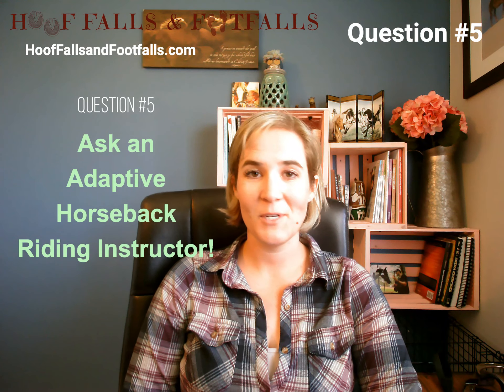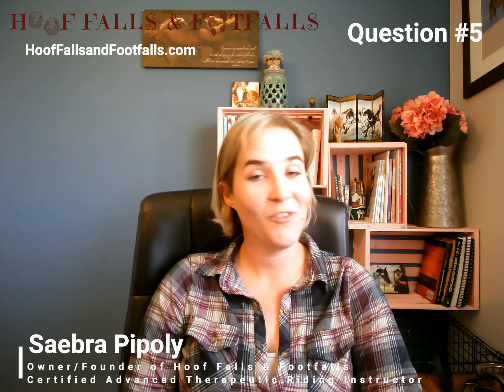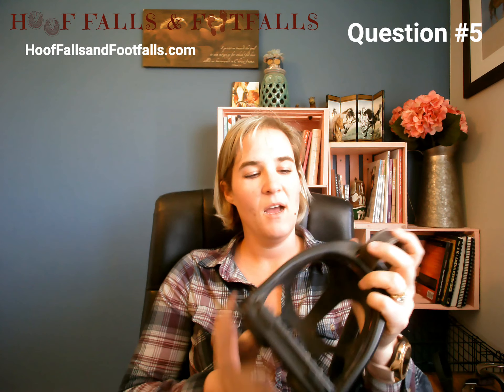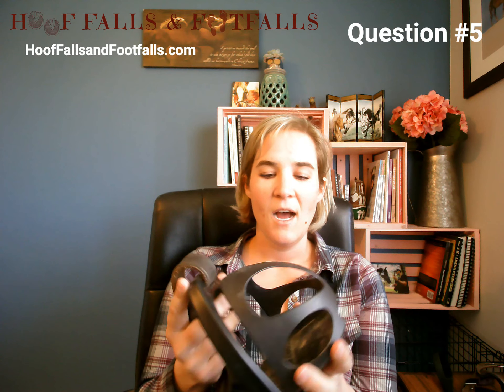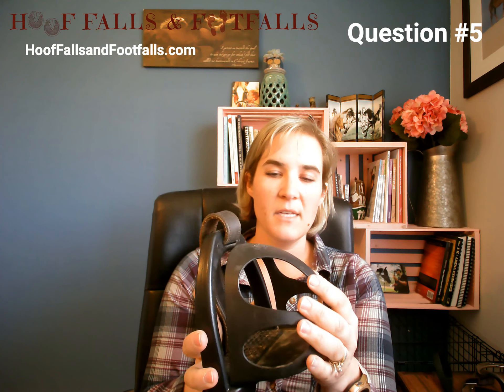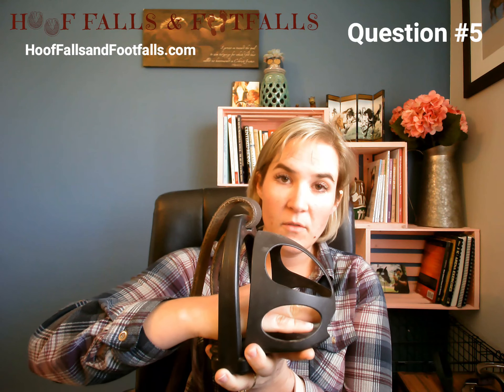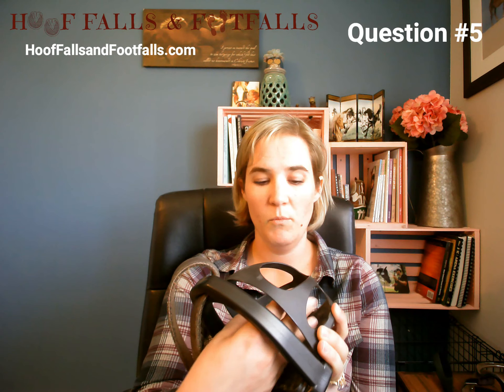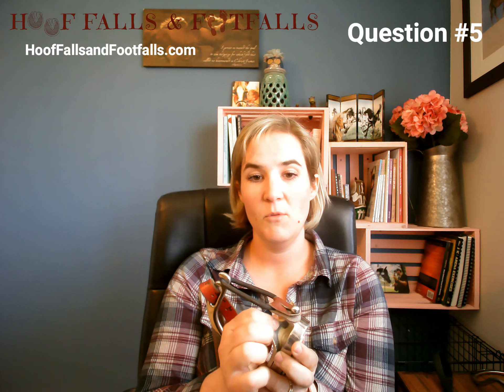Ask an Adaptive/Therapeutic Horseback Riding Instructor! #5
Ask an Adaptive Riding Instructor is a mini-series answering questions submitted from instructors all over the globe!

In this episode I answer the Question: "What kind of stirrups do you use for your students? Do you have a preference?"